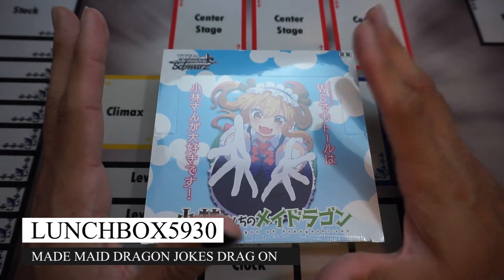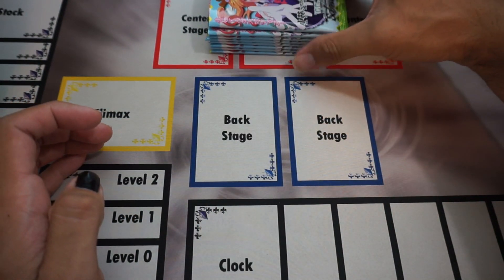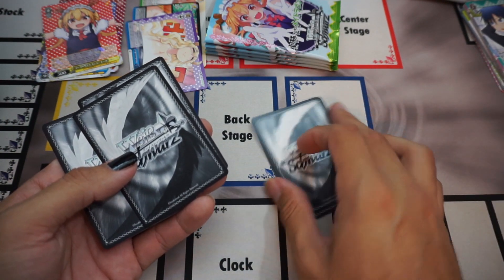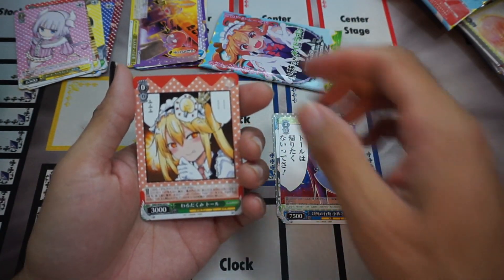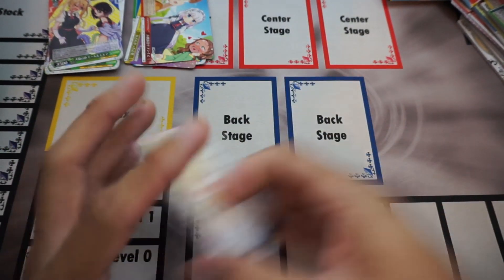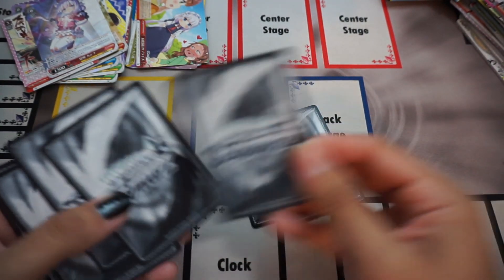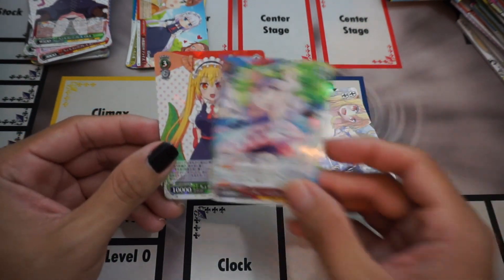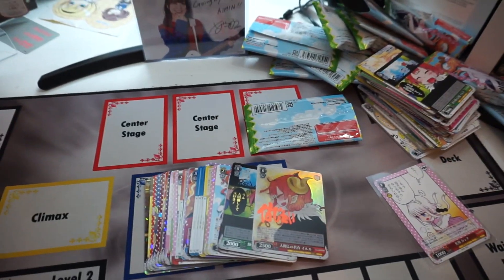Miss Kobayashi's Dragon Maid Weiss Schwarz Booster Box Opening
In where we open up the most recent set of Weiss Schwarz: Miss Kobayashi's Dragon Maid! I am very excited for this set and I am going to be working on building at least 2 different decks.

More Importantly!

1-Watch the video in full. Be sure to pause and rewind in some places that you find interesting.
3- Reply to one comment that was left by someone else. Start a conversation!
4- Click on another video that you find in the suggested videos, video cards, at the end of the video or description box.